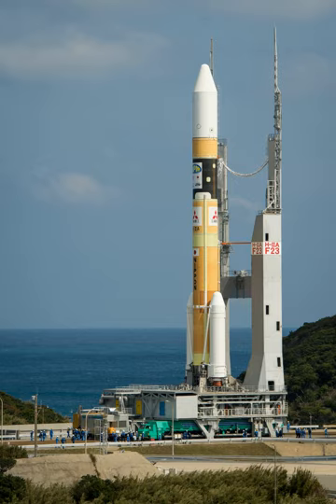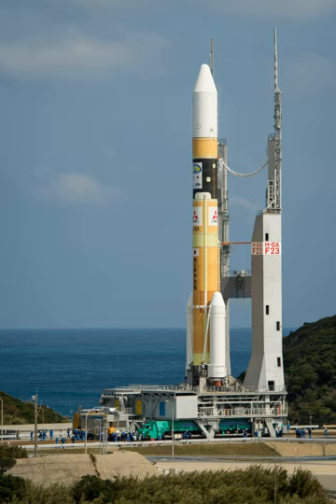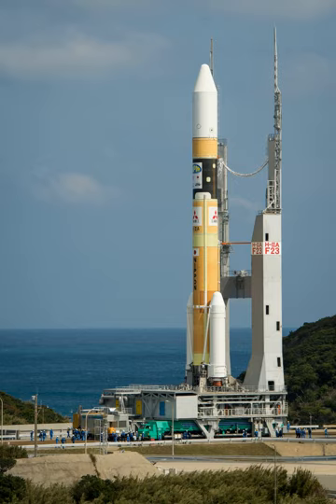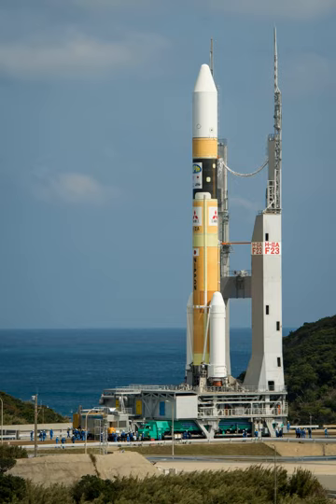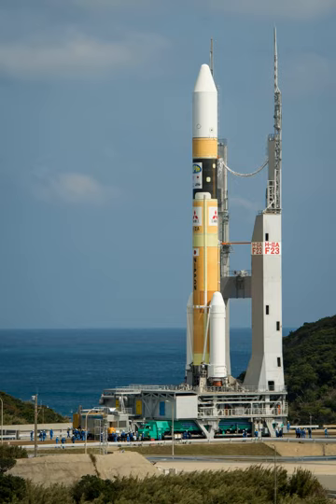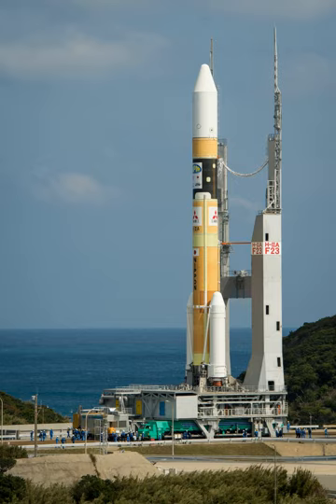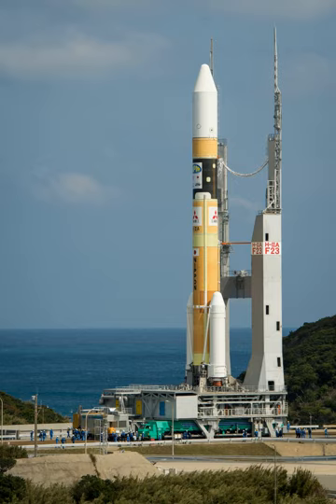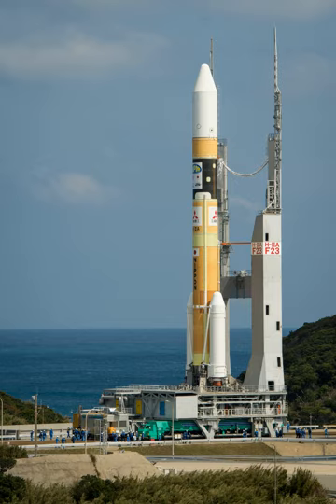H-IIA | Wikipedia audio article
00:01:42 1 Vehicle description
00:02:50 2 Variants
00:02:59 3 Launch history
00:04:51 4 See also

- Socrates

SUMMARY
H-IIA (H2A) is an active expendable launch system operated by Mitsubishi Heavy Industries (MHI) for the Japan Aerospace Exploration Agency. The liquid-fueled H-IIA rockets have been used to launch satellites into geostationary orbit, to launch a lunar orbiting spacecraft, and to launch Akatsuki, which studied the planet Venus. Launches occur at the Tanegashima Space Center. The H-IIA first flew in 2001. As of December 2017, H-IIA rockets were launched 37 times, including 31 consecutive missions without a failure, dating back to November 29, 2003.
Production and management of the H-IIA shifted from JAXA to MHI on April 1, 2007. Flight 13, which launched the lunar orbiter SELENE, was the first H-IIA launched after this privatization.The H-IIA is a derivative of the earlier H-II rocket, substantially redesigned to improve reliability and minimize costs. There are currently two (formerly four) different variants of the H-IIA in active service for various purposes.  A derivative design, the H-IIB, was developed in the 2000s and made its maiden flight in 2009.